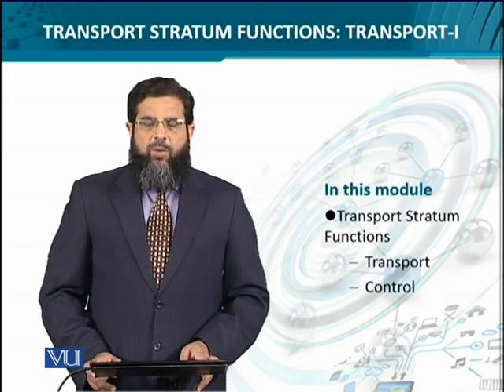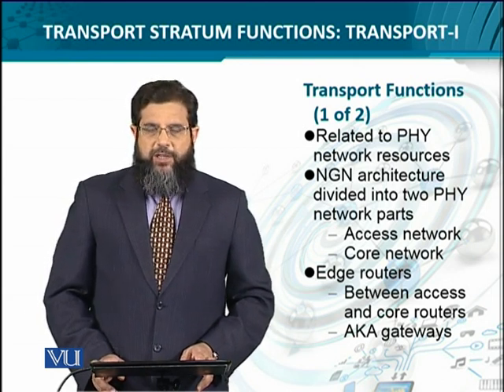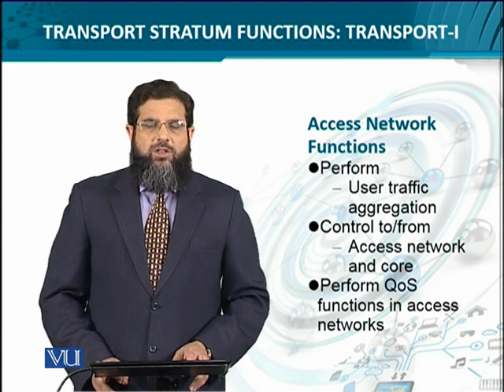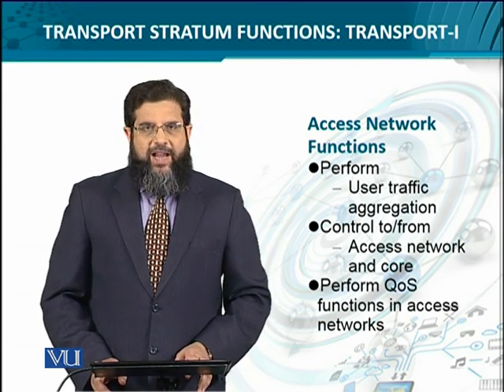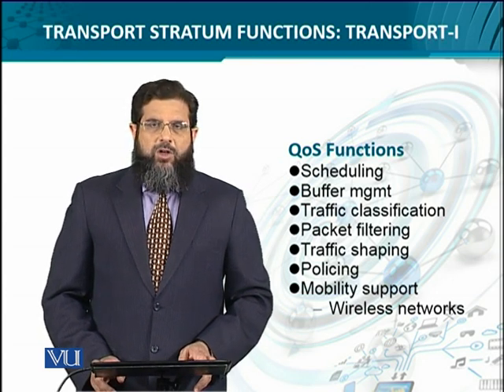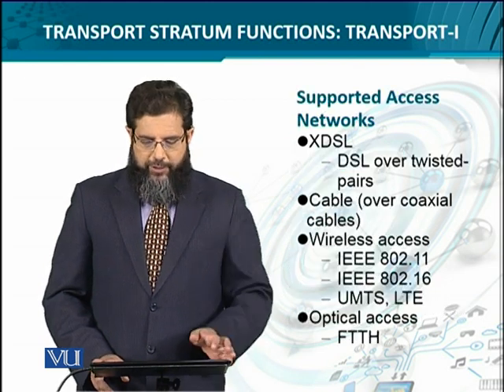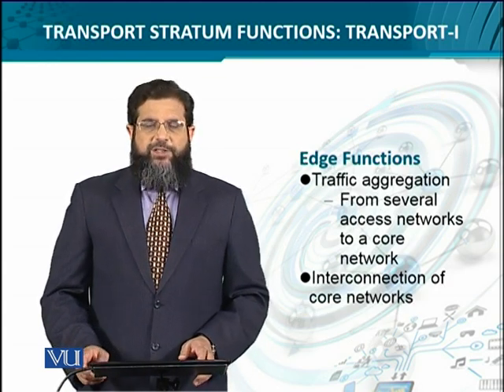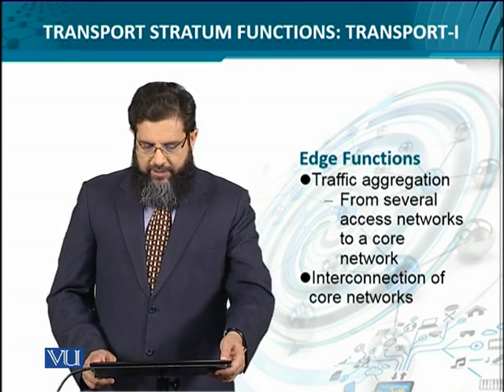Data Visualization | CS642_Topic054